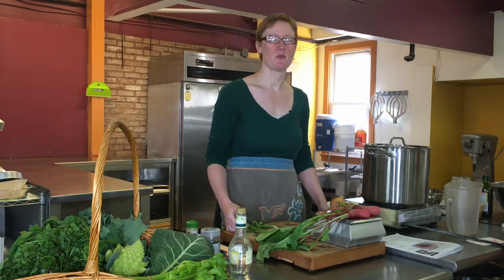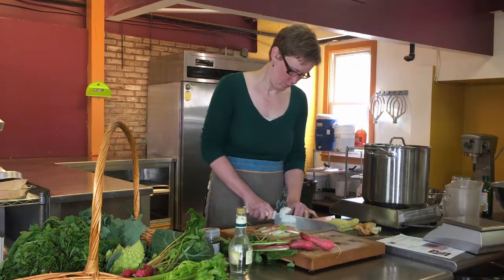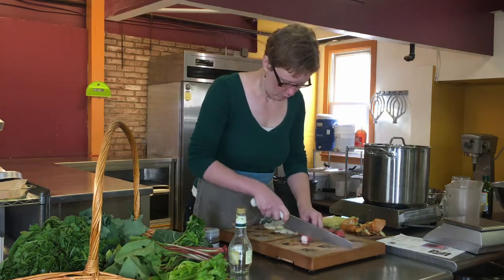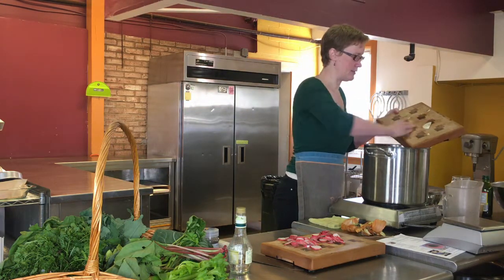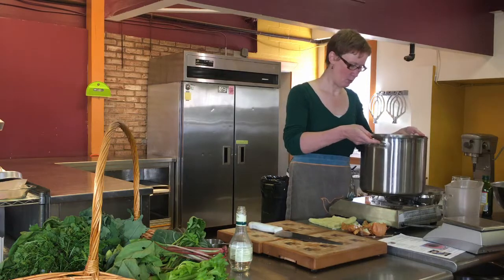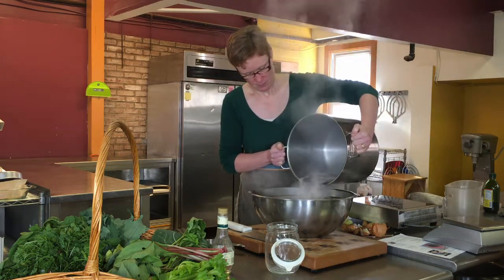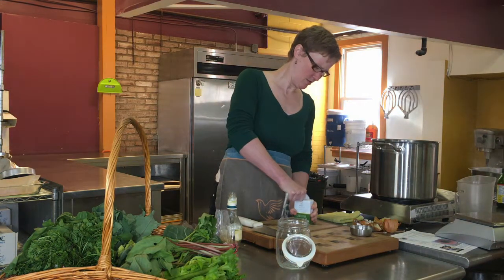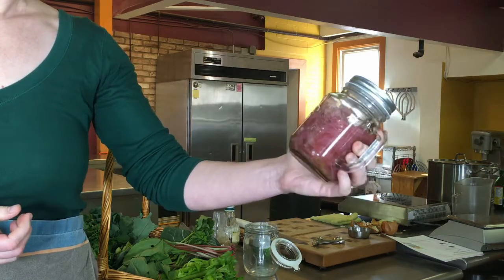How to Pickle Onions and Radishes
Congratulations on watching my video! I think it’s wonderful that staying healthy naturally is important to you! If you apply this information you are taking powerful steps toward improving your health naturally. The natural health philosophy is based on the common-sense pillars of: proper diet, exercise, sleep, stress reduction, and supplementation, which I talk about in my videos.

If you have applied the information in my videos faithfully and still feel like your health could improve more, then it is time to consult a Natural Healing Expert. There are some situations that are more deep-seated or complex, that require professional attention. If you feel this may be your situation, but do not live close enough to Lancaster, PA, to visit the office regularly, there is another option for you. It’s called our Distance Consulting Program. This Program is a yearly membership which allows you 3 consultations with Dr. Sheehan, unlimited text support with the Patient Advocate, and the ability to order supplements for one year. You must be under Dr. Sheehan’s care in order to receive supplements from us, according to our agreement with Standard Process brand supplements. For more detailed information about the Distance Consulting Program, please visit our web site or contact our office at .

Dr. Keith Sheehan has 3 decades experience using nutrition and natural health to help his patients get well. He lives and works in Lancaster, PA. Outside of his Natural Healing Practice, he enjoys spending time with his wife, Laura and his dog, Binky. He also enjoys hiking and lifting weights.

These statements have not been evaluated by the Food and Drug Administration. Any products mentioned are not intended to diagnose, treat, cure or prevent any disease. Consult with a qualified health care practitioner before starting any program to improve or maintain your health.

Our office offers FREE nutrition consultations for those who want to better their health.